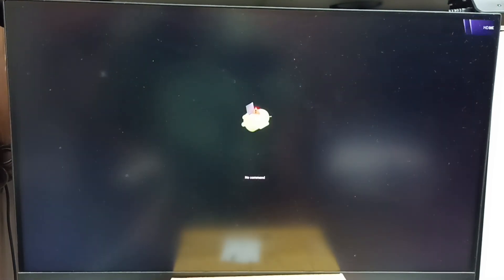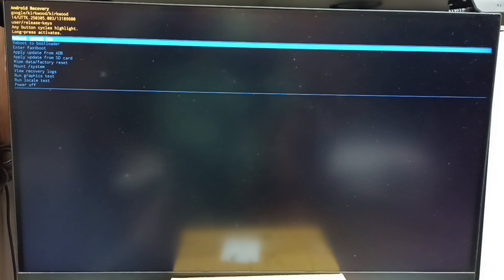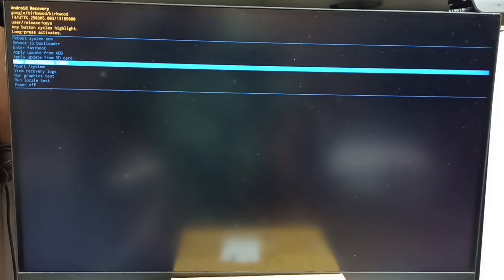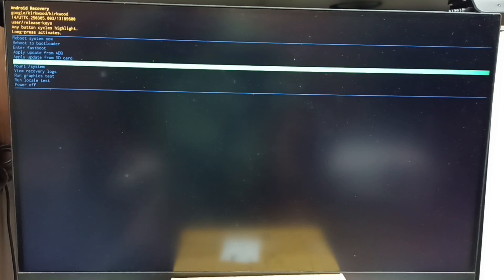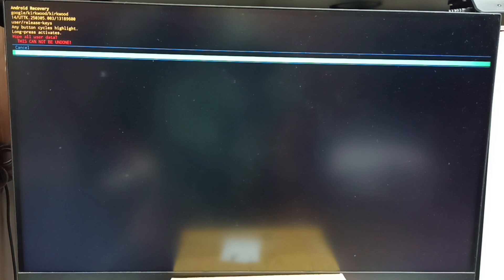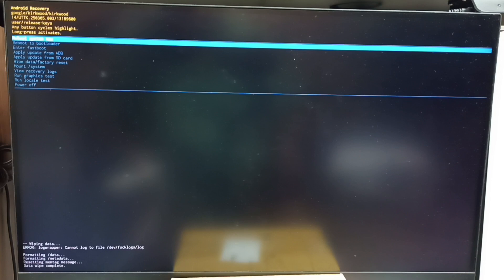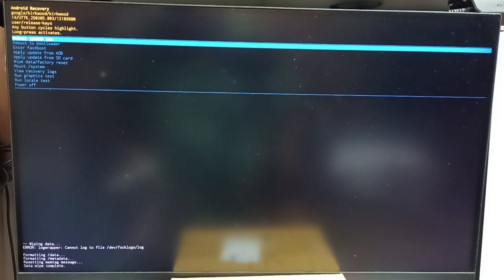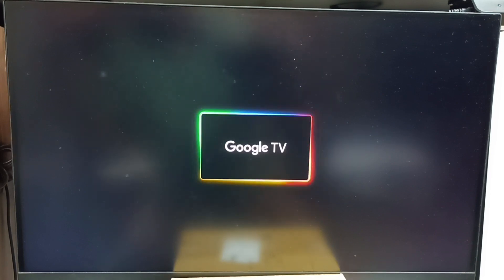How to Hard Reset Thomson TV via Android Recovery Menu | Google TV Android TV OS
How to Hard Reset Thomson Google TV / Android TV OS / Smart TV via Android Recovery Menu | Fix Boot Issue/Stuck Issues/Frozen Screen Issue/Boot Loop Issue
Learn how to hard reset your Thomson Smart TV using the Android Recovery Menu on Google TV or Android TV OS. This easy guide applies to models running Android TV OS 14 and Android TV OS 15, including QLED TV, OLED TV, LED TV, Mini-LED, and MicroLED display technologies. If your 4K TV, UHD TV, Full HD TV, or HD TV is stuck on the logo screen, frozen, or experiencing boot loop or software errors, this step-by-step tutorial will help you restore it to factory settings. Use the Voice Search Remote to access the recovery mode and regain Smart Home Control on your Google-powered Thomson TV. The method also works on Google TV Streamer 4K and supports fixing firmware issues, system crashes, and unresponsive screens on any Android TV-powered Thomson device.

how to hard reset thomson tv, thomson android tv recovery, android tv os 14, android tv os 15, reset thomson smart tv, frozen thomson tv fix, thomson google tv stuck, voice search remote reset, qled thomson tv android reset, oled tv thomson recovery, thomson led tv android fix, mini-led tv hard reset, microled tv stuck issue, android tv troubleshooting, google tv streamer 4k reset, 4k uhd tv recovery